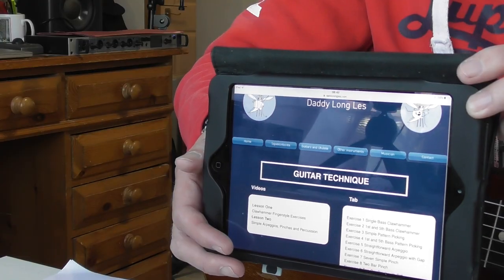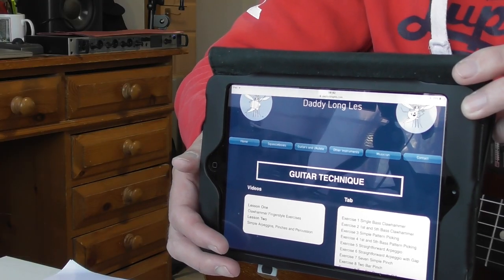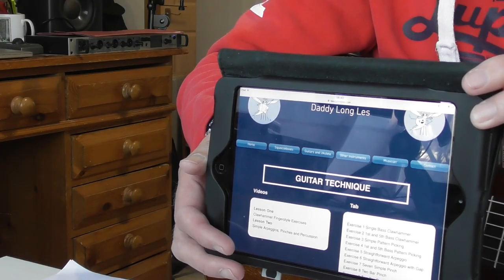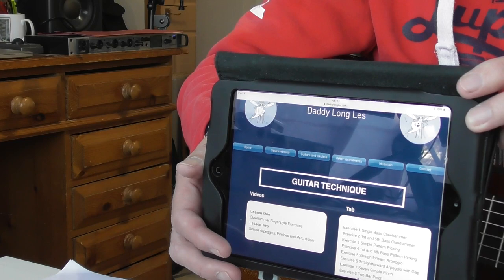Guitar Technique Lesson Three - Clawhammer using D, D added 2nd and D sus4 (Exercise 10)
Slight change of plan with the sheets.  I've decided to use standard tab from now on and timr instead of pima for the picking hand.  to download the relevant sheet and print it out.
In this exercise we are playing around with D add 2nd, D sus 4 and we are also hammering-on and pulling-off. Lots of fun!!
 PLEASE NOTE: I LEARNED THIS IN THE SEVENTIES FROM ROGER EVANS "FINGERSTYLES FOR GUITAR" BOOK WHERE HE CALLS THIS STYLE CLAWHAMMER. I KNOW A LOT OF PEOPLE SAY THAT THIS IS NOT CLAWHAMMER BUT TRAVIS PICKING OR SOMETHING ELSE SO PLEASE DON'T KEEP SENDING ME MESSAGES ABOUT IT OR COMMENTING TO THIS EFFECT.  THANK YOU!!